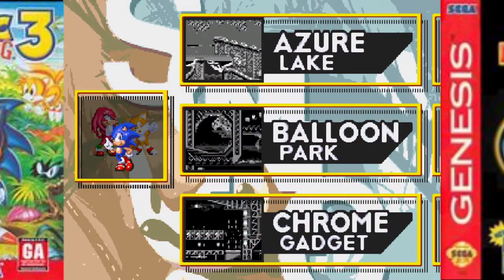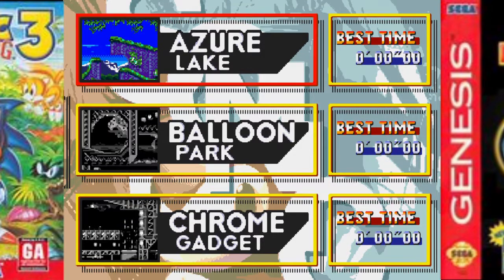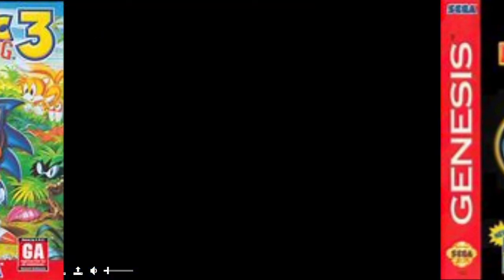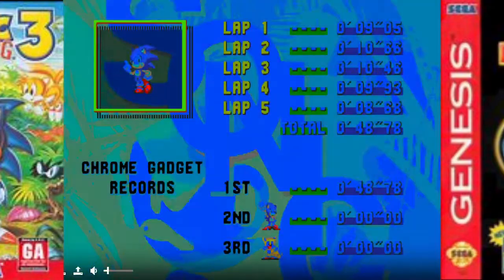So Much Generations Music! | Sonic The Hedgehog 3 & Knuckles | Multiplayer Zones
I like these zones. They are short and sweet. The music is funky too.